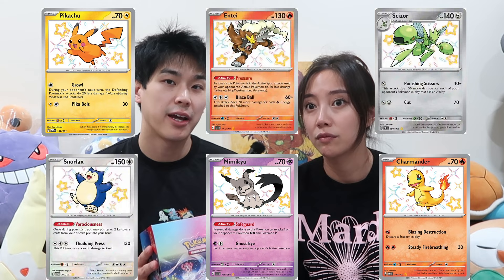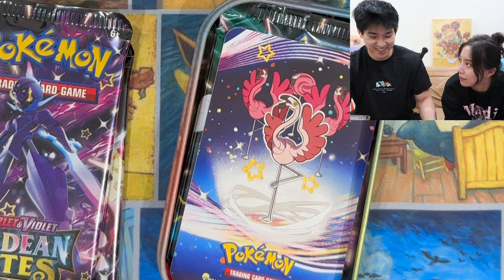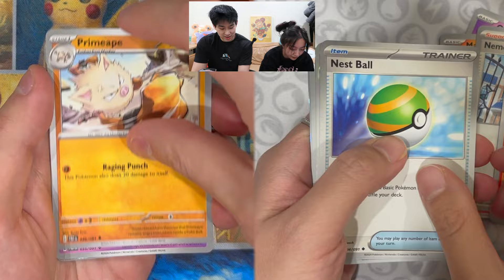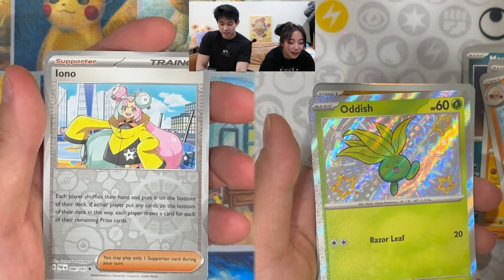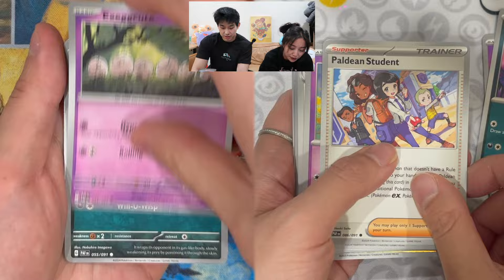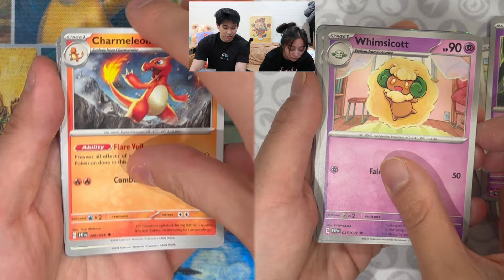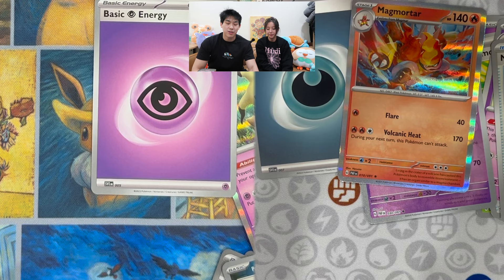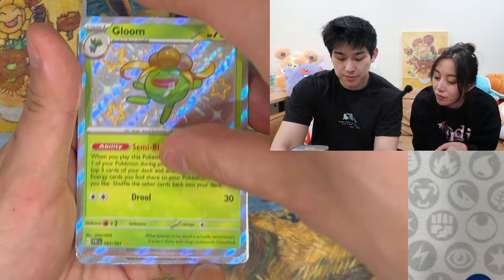*NEW* ENTIRE DISPLAY of Paldean Fates Mini-tin Opening! *Dual Cam*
we got the new Pokemon Paldean Fates mini tin display! and we're going open ALL of them because we really want those SIRs. cmon, why are they so shy? will we pull another one today? only one way to find out!

timestamp
0:00 - intro
3:27 - opening of packs